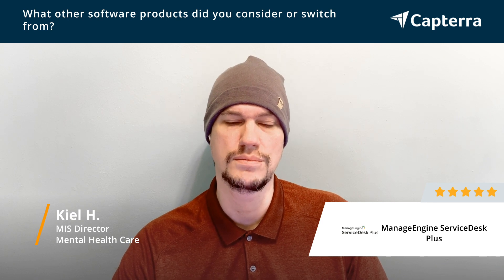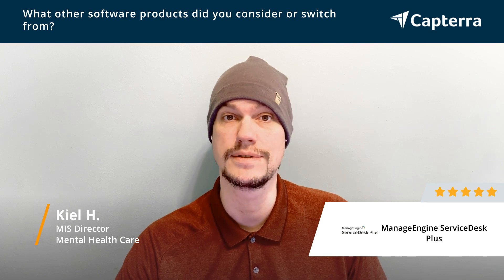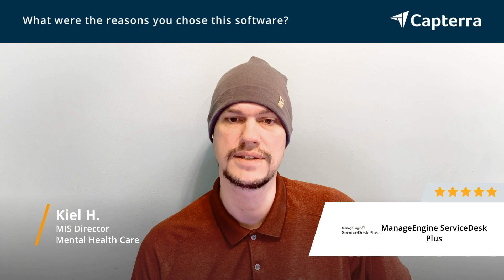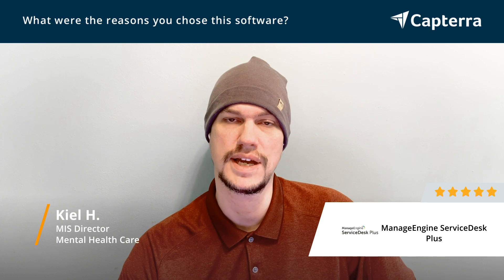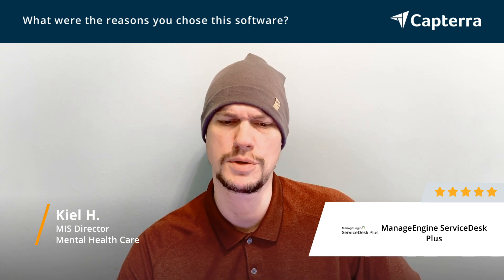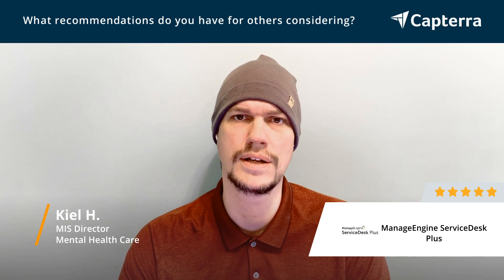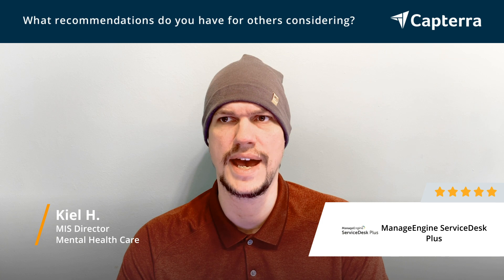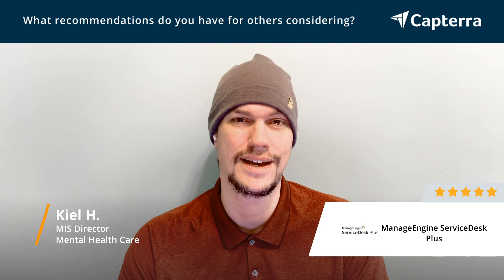ManageEngine ServiceDesk Plus User Review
"ManageEngine ServiceDesk Plus Review 2023.

0:00 Intro
0:52 What other software products did you consider or switch from?
2:00 What were the reasons you chose ManageEngine ServiceDesk Plus?
3:38 How easy was it to onboard and integrate ManageEngine ServiceDesk Plus into your business?
4:58 What recommendations do you have for others considering ManageEngine ServiceDesk Plus?"